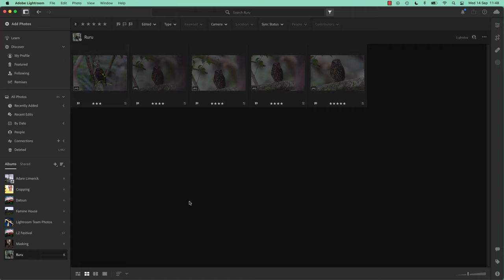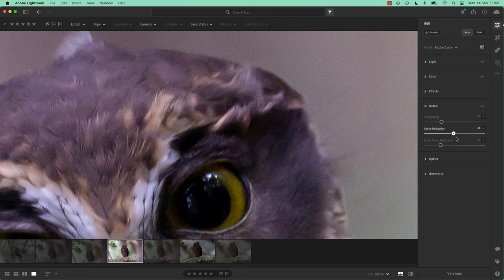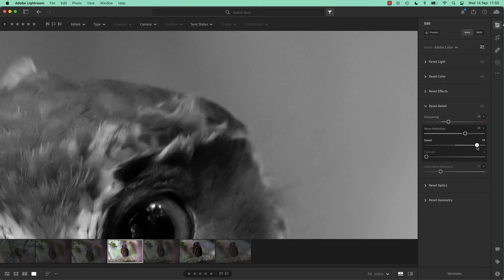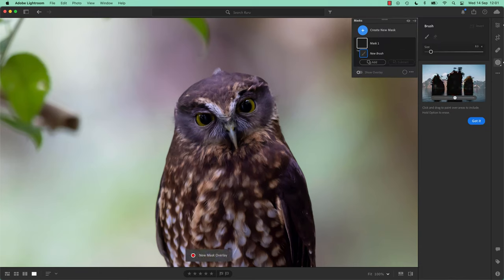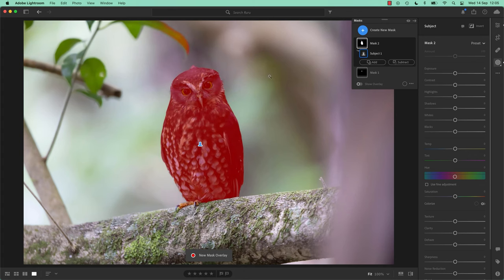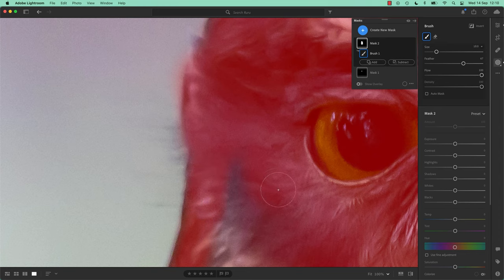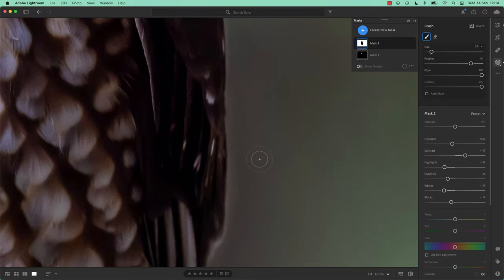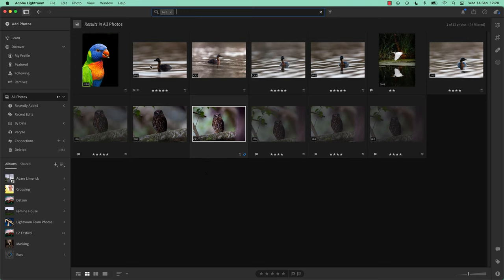How to Reduce Noise in Adobe Lightroom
Join my website to watch this full course + 30 others for $12p/m

I am an Adobe Certified Instructor and I've been working as a creative professional and photo retoucher for over 16 years. I enjoy combining creative work with teaching.

I've won many Adobe teaching awards and recently reached a huge milestone. I have now had over a million people worldwide who have studied using my online courses like this one!

You will learn 'best practice' for:
- White balance
- Temperature and color correction
- Masking
- We will cover all types of photography:
- Portrait
- Wedding
- Landscape
- Wildlife
- Automotive
- Event
- Architectural
- Drone
- Travel
- Product
- Food
- You will learn to color grade like a professional, making simple and powerful color grades which will make your images pop!

You will learn how to:
- Soften and smooth skin texture
- Highlight eyes and whiten teeth
- Enhance hair and make eyes and lips really stand out in a portrait
- Remove unwanted elements from a photograph
- Color grade videos
- Reduce noise and graininess from photos

The same great tools you will have worked with for photographs will also work with video clips. You will learn how and why to switch between Adobe Photoshop and Adobe Lightroom to achieve optimal results. One of the most exciting features is learning about presets which will speed and enhance your workflow. Lightroom is a powerful tool for organising, sorting, color grading and backing up your images.

Who will benefit from this course?
This course is aimed at people who are brand new to image editing and photography in general. We start right from scratch and work through topics step by step. It doesn't matter whether you are using an  expensive 'state of the art' digital SLR camera or a very basic mobile phone - Lightroom will work well for both!

- Best practices for white balance, temperature & color correction.
- Unlock the power of masking.
- You’ll cover all types of photography genres including Portrait, Landscape, Wedding, Night, Wildlife, Automotive, Event, Architectural, Drone, Travel, Product Food.
- You’ll know how to color grade like a professional, simple grades and then moving into distinctive powerful color grades to make your images really pop.

- You’ll retouch images, making skin smoother, eyes & teeth whiter. Make hair, eyes and lips standout in portraits.
- Learn how to remove parts of an image.
- Learn how to color grade videos.
- You’ll even learn when and how it might be appropriate to jump out to Adobe Photoshop.
- Do you have noisy, grainy images? After this course, you’ll know what tools and techniques to use to remove it.
- Learn how to add the noise, grunge & grain back in for a powerful visual statement.
- Need to work fast? You’ll learn where to find and how to use the best Presets, LUTS & Profiles.
- You’ll take your skills and apply your edits in bulk to a huge group of images all at once.
- Learn Lightroom's amazing organizational abilities. Quickly sorting, comparing, searching, grading & backing up images.
- You'll learn the best settings for printing your images and sharing on social media without losing details and how to package up a shoot and easily share with a client

What are the requirements for take this course?

- Adobe Lightroom CC Desktop (not Lightroom Classic)
- No prior knowledge or experience with Lightroom is required
- No prior knowledge or experience in Photography is required

- This course is really aimed at people new to photo editing software and photography in general. We’ll start right at the beginning and work our way through step by step.
- You might be using the biggest fanciest camera in the world or shooting on your phone that’s held together mostly with sellotape. It doesn’t matter, Lightroom is amazing for both.